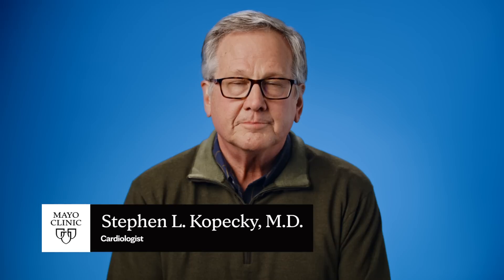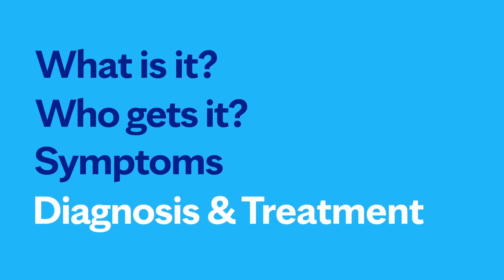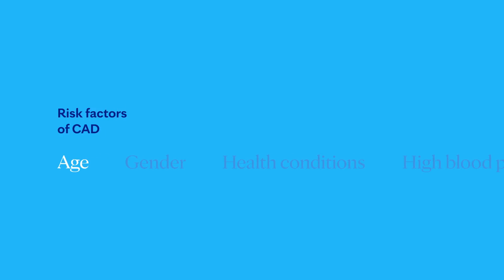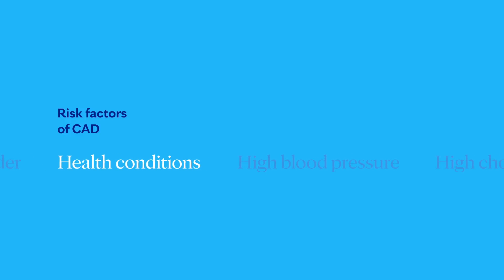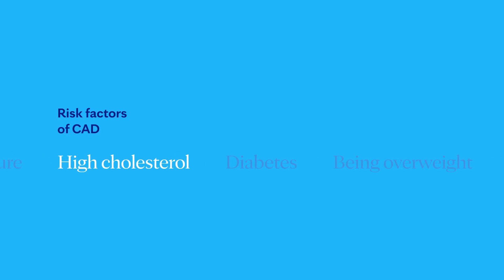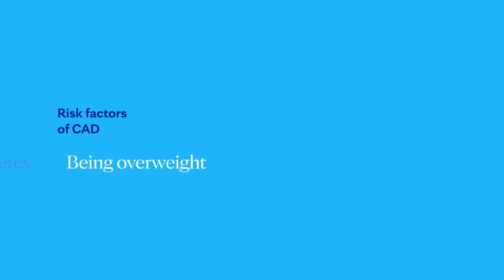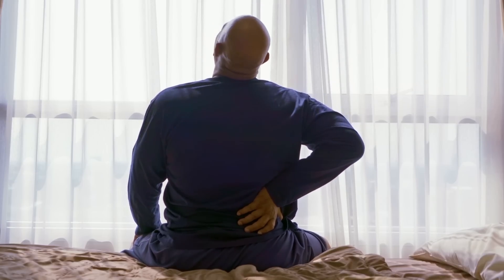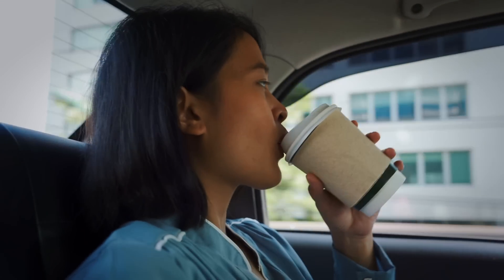Mayo Clinic Explains Coronary Artery Disease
Learning about coronary artery disease (CAD) can be intimidating. Let our experts walk you through the facts, the questions, and the answers to help you better understand this condition.

When it comes to your health, Mayo Clinic believes credible and clear information is paramount. There’s a lot to learn about coronary artery disease. We’re here to help.

0:00 Introduction
0:23 What is coronary artery disease?
1:06 Who gets coronary artery disease? / Risk factors
2:27 Symptoms of coronary artery disease
3:26 How is coronary artery disease diagnosed?
3:58 Treatment options
4:37 Coping methods/ What now?
5:08 Ending

Still have questions? That’s okay.